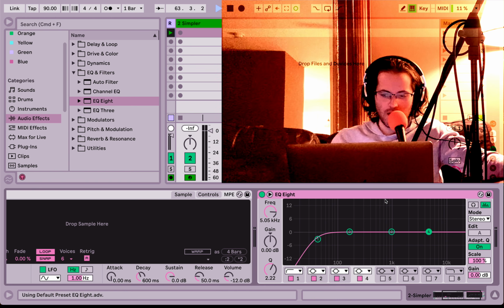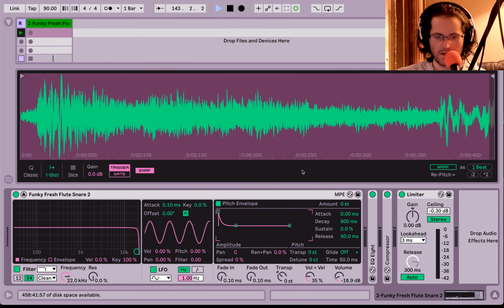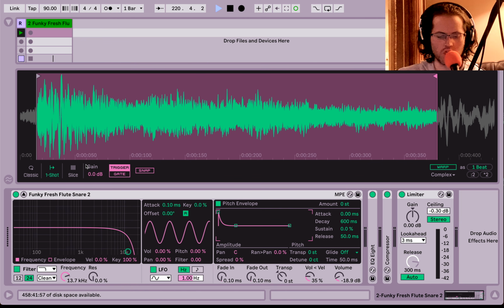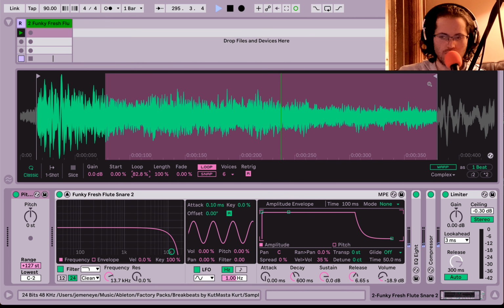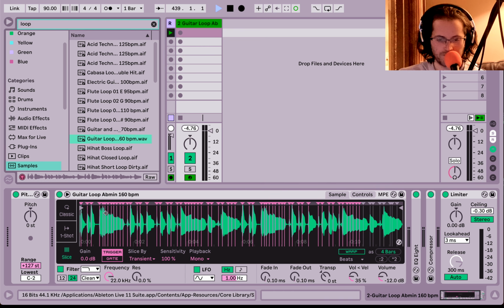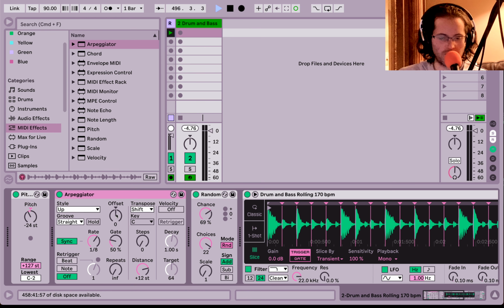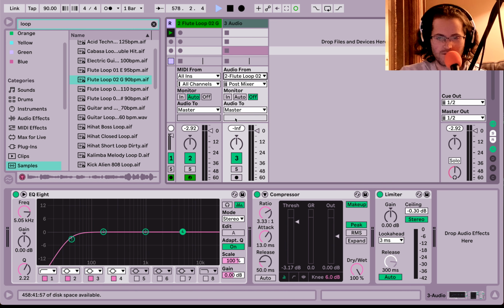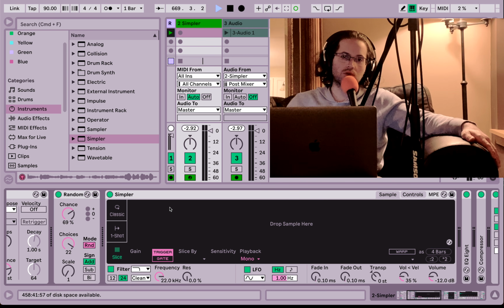SIMPLER - Learn Ableton Live's "SIMPLE" Sampling device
Today, we dive into Simpler which is a "simple" sampling device in Ableton Live, not to be confused with Abletons other Sampler aptly called "Sampler". In this tutorial we cover Simpler's 3 modes and do some unique sound design manipulations. Not only does Ableton have the device "Simpler", but it also has a more robust sampling device called "SAMPLER" which we covered more in depth in a previous video. SIMPLER, as we will see, can do some very unique techniques that Sampler can't do. Simpler also comes with every version of Ableton Live so everyone can learn and get moving after watching this tutorial.